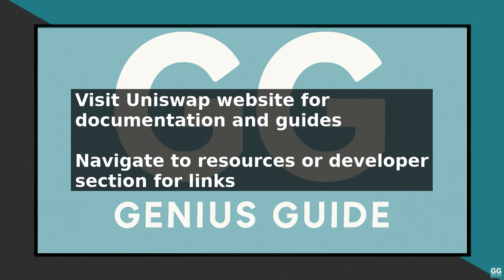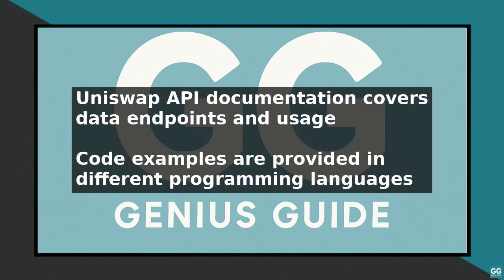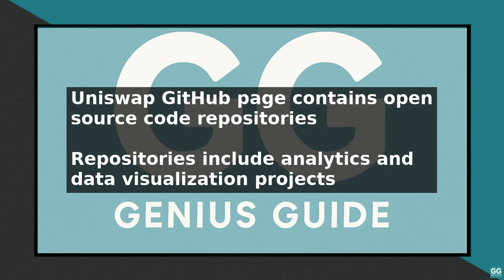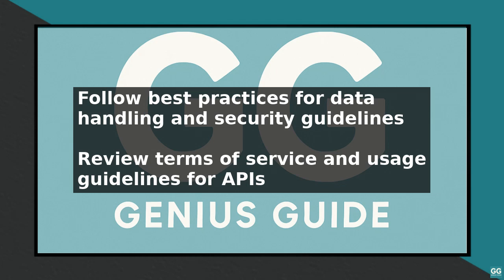Where To Find Docs For Uniswap Analytics (2025)